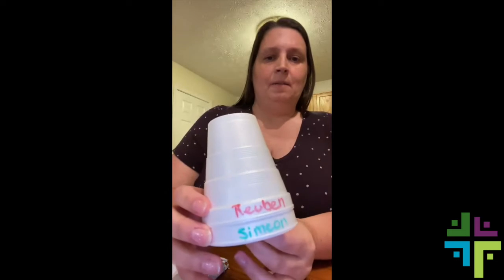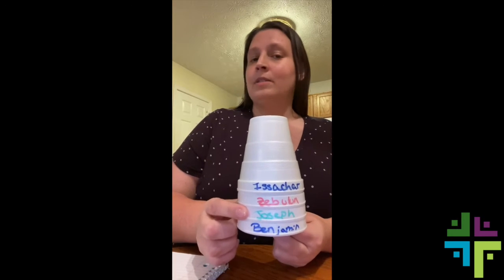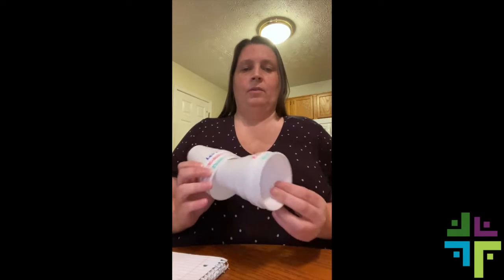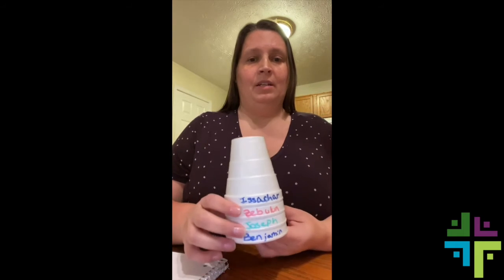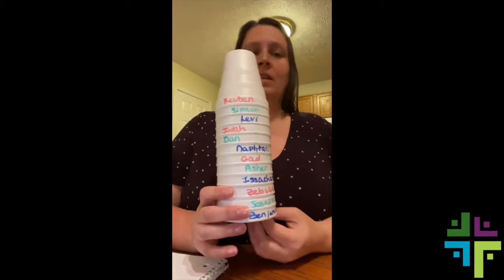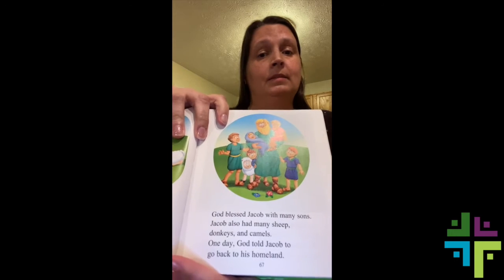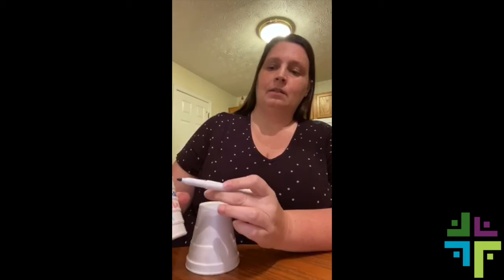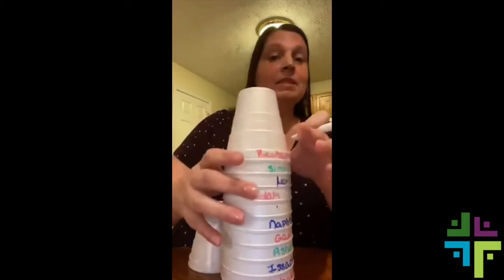Children's Bible Class (11-8-20)!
How many brothers and sisters do you have? Imagine if you had eleven! Join us for Bible class this morning as we learn about the twelve sons of Jacob!